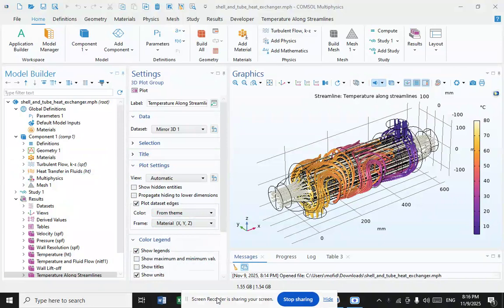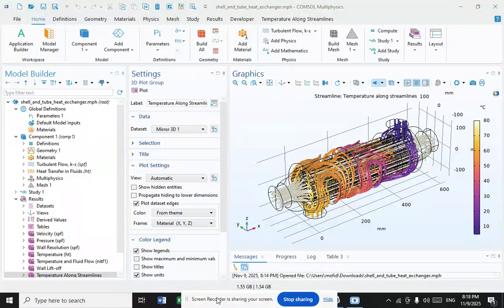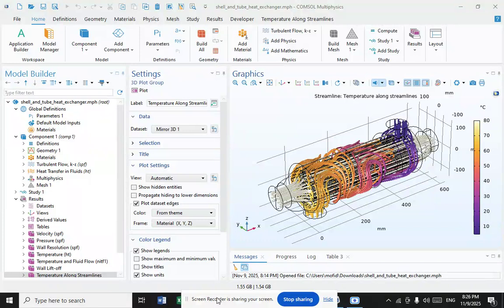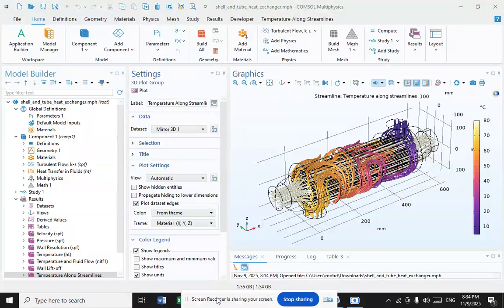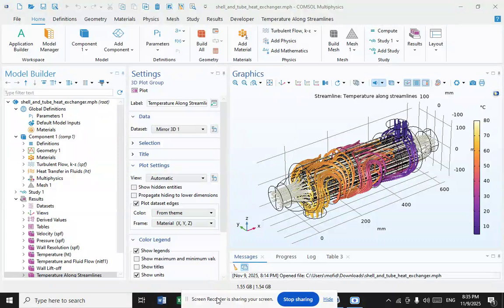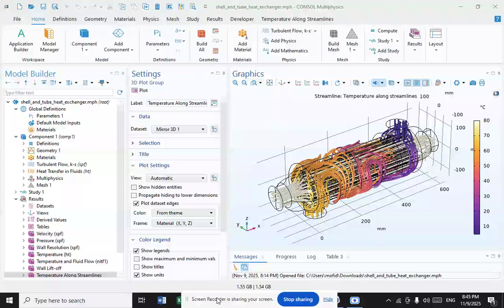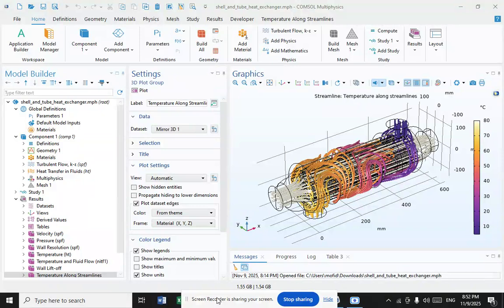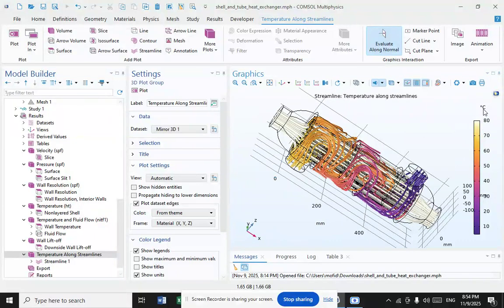Shell-and-Tube Heat Exchanger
A heat exchanger is a device that transfers thermal energy between two or more fluids, heating one while cooling the other without direct contact or mixing. These devices are crucial in many applications, such as HVAC systems, car radiators, and power plants, for processes like heating, cooling, and pasteurization. They can use various mechanisms, like conduction through a solid wall or direct contact, and come in many forms, with shell-and-tube and plate-and-frame designs being common examples.
• A hot fluid flows through one part of the exchanger, while a cold fluid flows through another.
• Heat is transferred from the hot fluid to the cold fluid through a conductive material that separates them.
• This process causes the hot fluid to cool down and the cold fluid to heat up.
• Heat transfer occurs through a combination of conduction and convection.
Common types
• Shell-and-tube:
One fluid flows through a bundle of tubes, while the other flows around the tubes in a shell.
• Plate-and-frame:
Thin plates are stacked to create flow channels for the fluids, which are separated by the plates.
• Regenerative:
A heat storage medium temporarily absorbs heat from one fluid and then releases it to another fluid. A common example is a thermal wheel in an HVAC system that captures heat from exhaust air to pre-heat incoming fresh air.
Key features and considerations
• Materials:
Heat exchangers are made from various materials, including metals like copper and stainless steel, ceramics, or plastics, depending on the temperature and fluid compatibility requirements.
• Applications:
They are used in a wide range of industries, such as HVAC, automotive, and food processing.
• Flow configurations:
The fluids can flow in different patterns relative to each other, including parallel, countercurrent, or crossflow.
• Maintenance:
Some types, like plate-and-frame, are easier to clean than others.

A heat exchanger is a system used to transfer heat between a source and a working fluid. Heat exchangers are used in both cooling and heating processes.
The fluids may be separated by a solid wall to prevent mixing or they may be in direct contact.